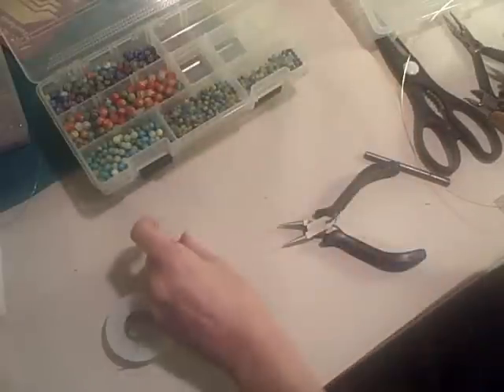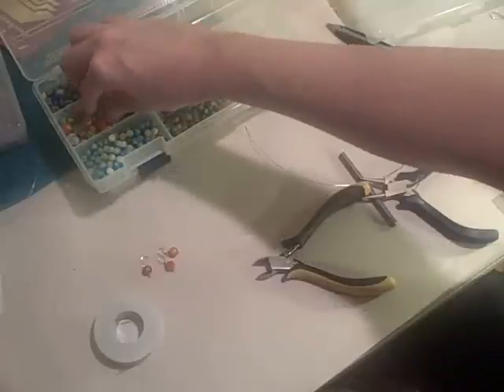Video Blog #3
With only five minute's planning, I dash on-camera and make some stitch markers.  Hey, unexpected time alone... have to make use of it when you can.